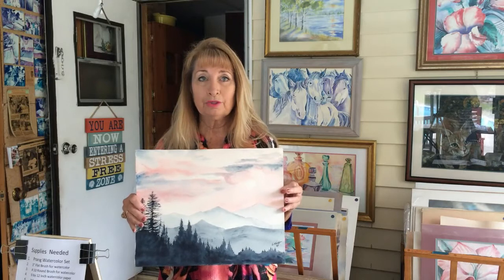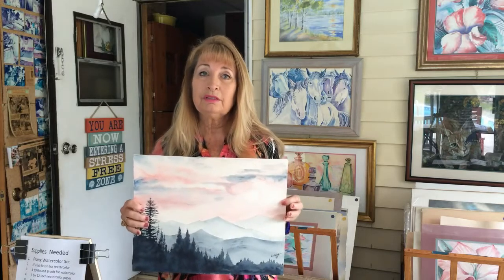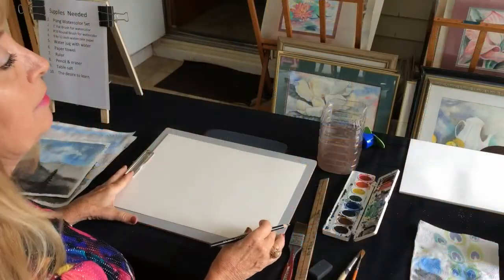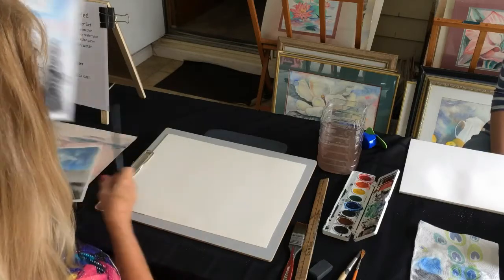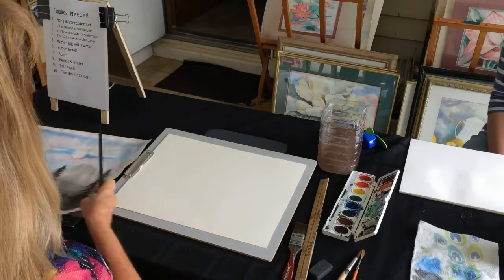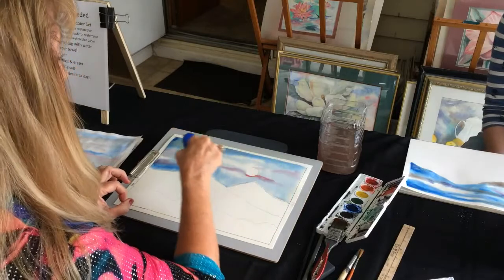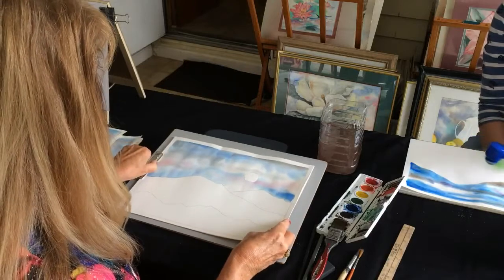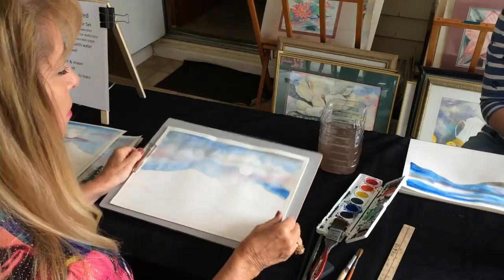Art with Dianne Mahaffee: Mountain Scene Lesson Three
Learn how to paint a watercolor misty morning mountain scene. Techniques include painting wet on wet, mist, and differing values.